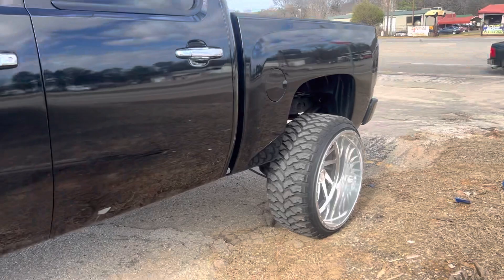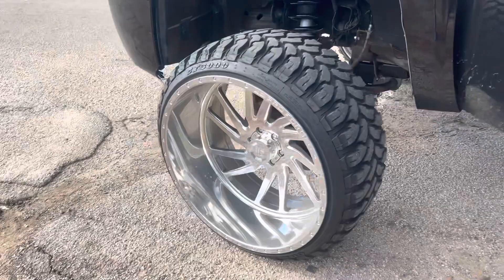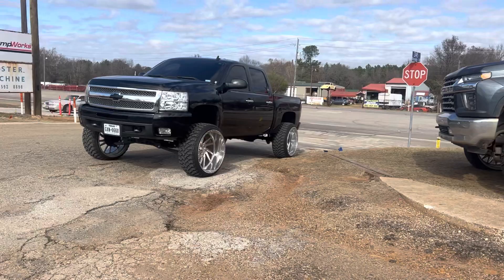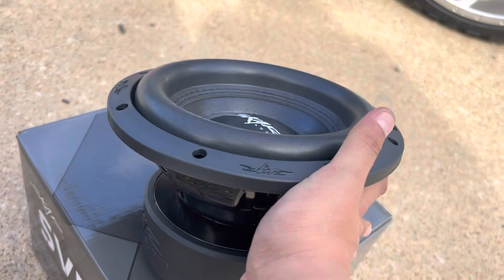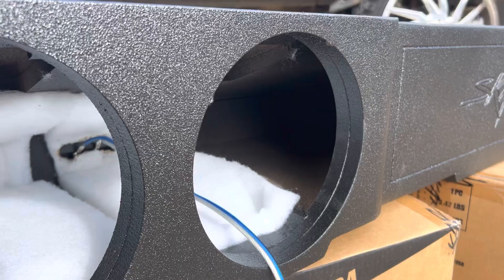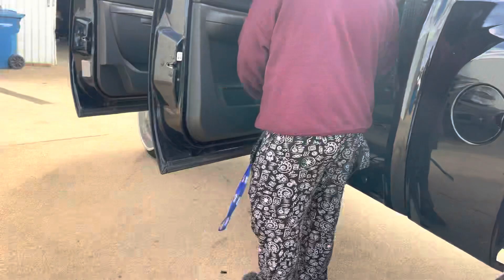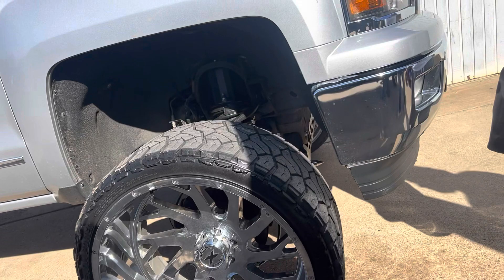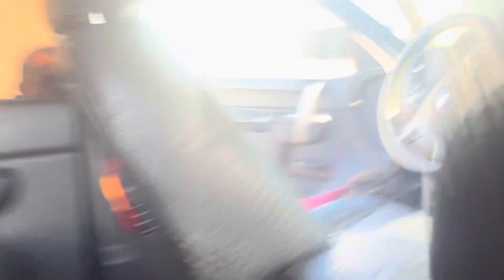Skar audio SvR 8”s Chevy 2012 custom box under the seat